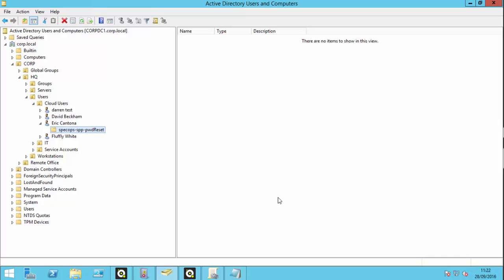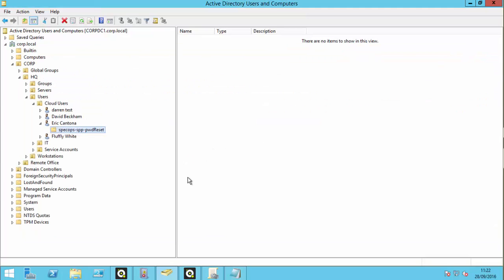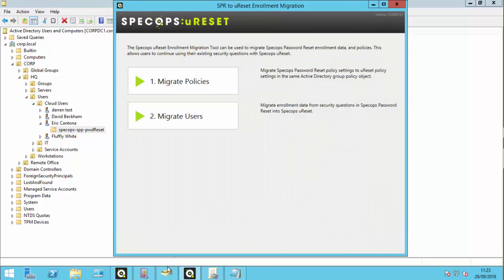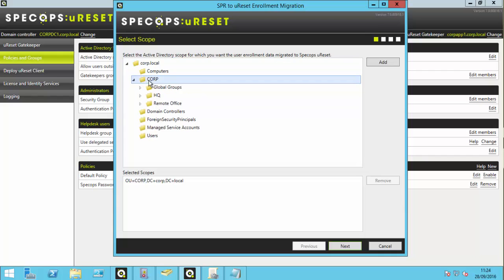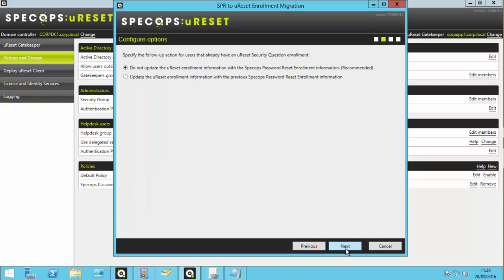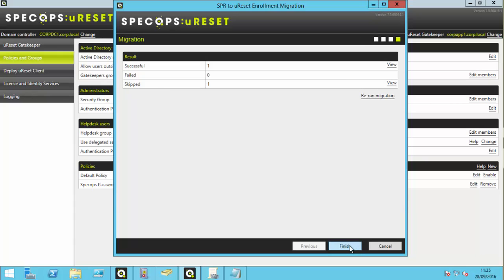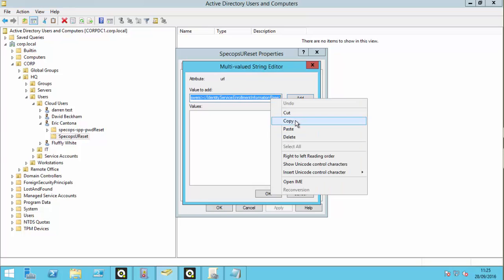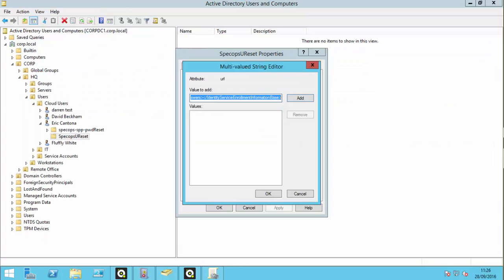Specops uReset: Migration Tool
The Specops uReset Migration Tool can be used to migrate the enrollment data from security questions in Specops Password Reset into Specops uReset. The Migration Tool can also be used to migrate Specops Password Reset policy settings to uReset policy settings in the same Active Directory group policy object. This allows users to continue using their Specops Password Reset security questions with Specops uReset. Users can continue to use Specops Password Reset until Specops uReset has been rolled out.